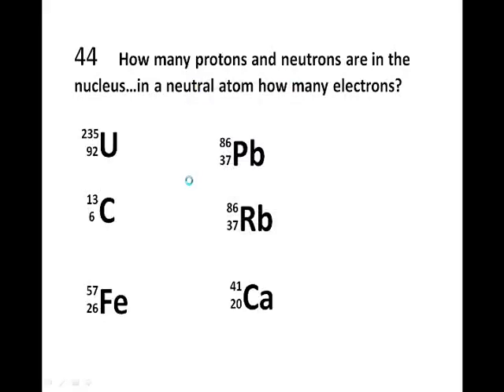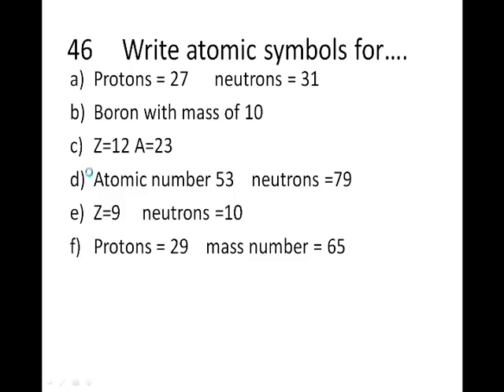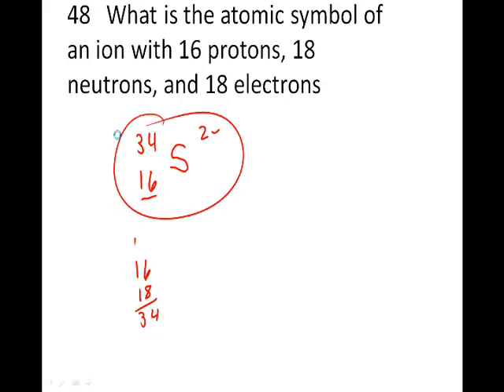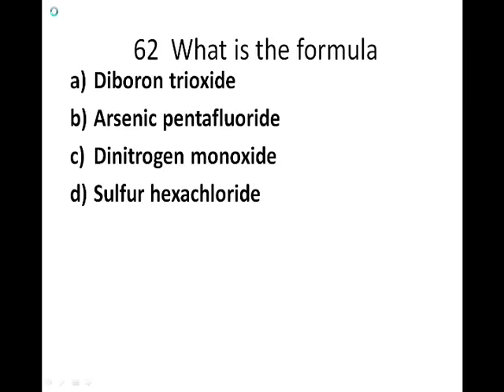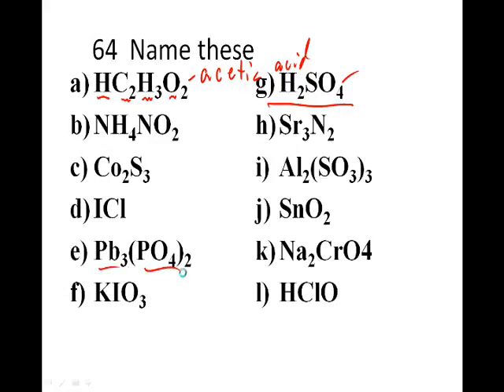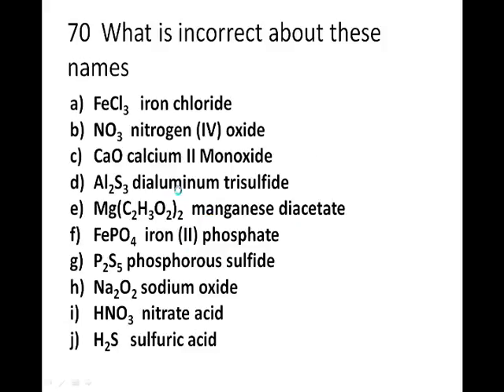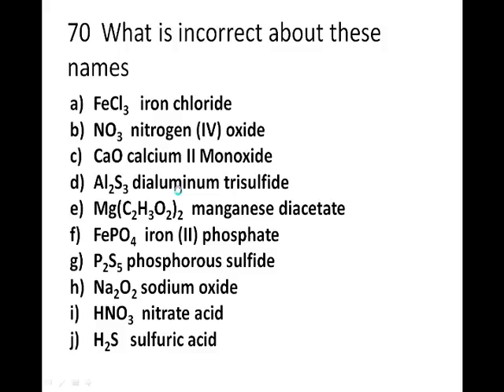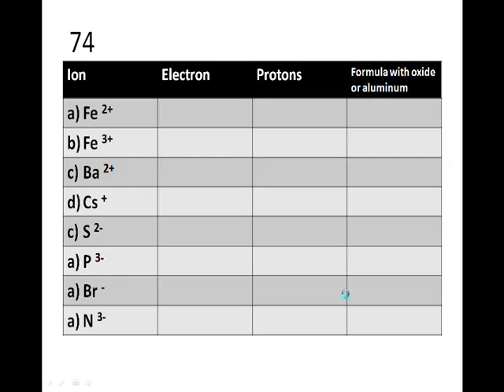ap ch2 problems part 2